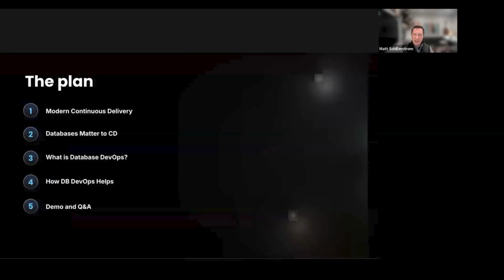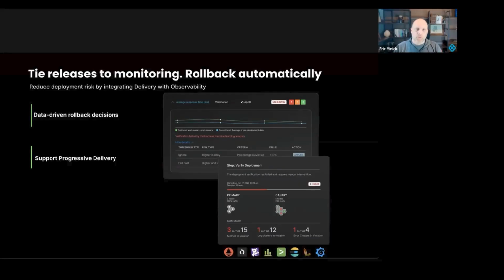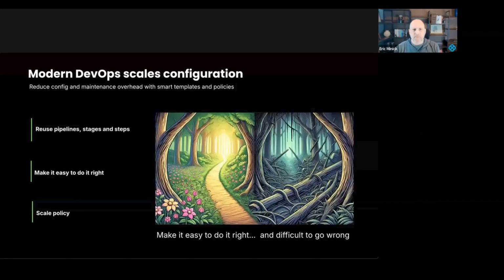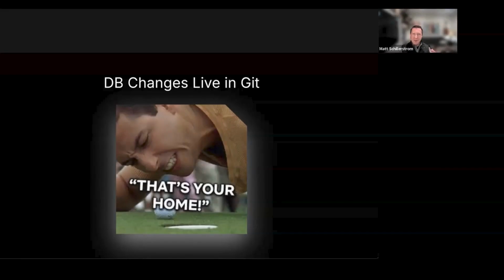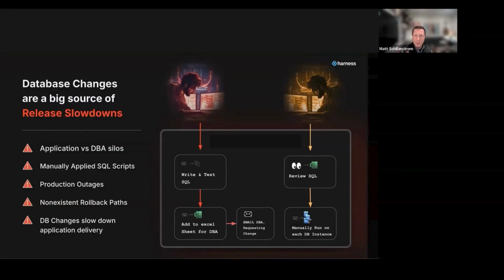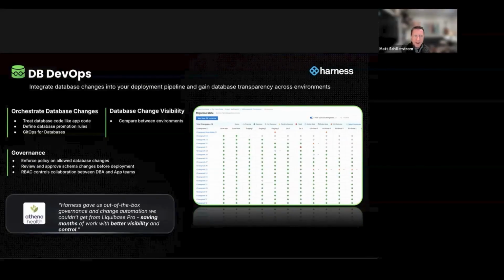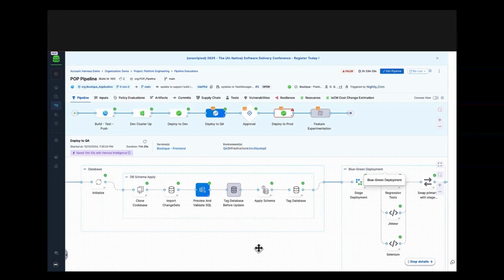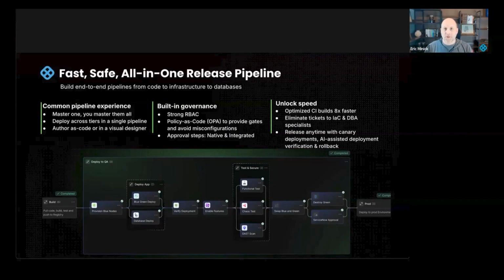The Unified Pipeline: Database & App C/ICD